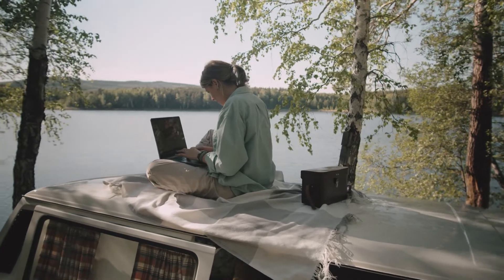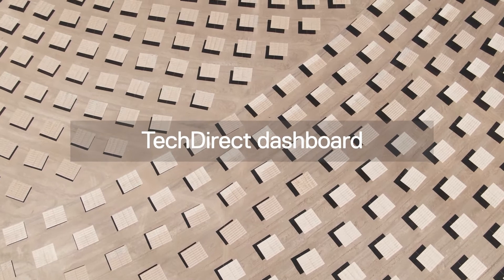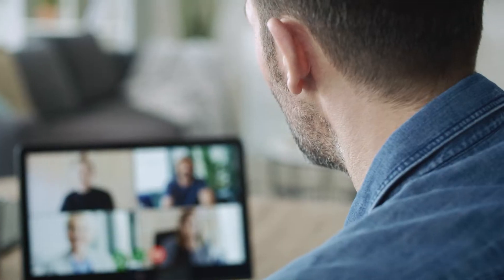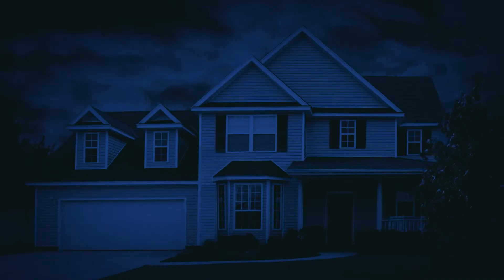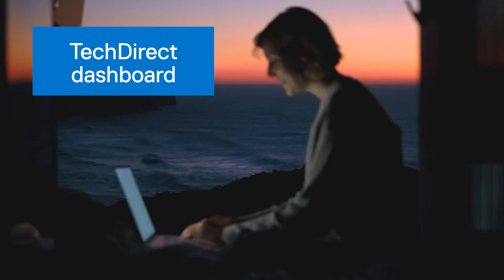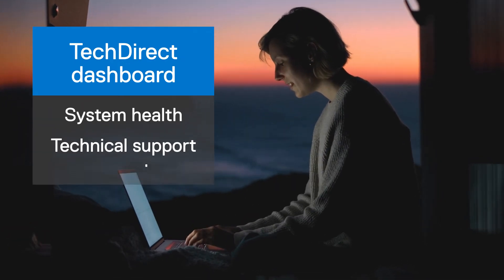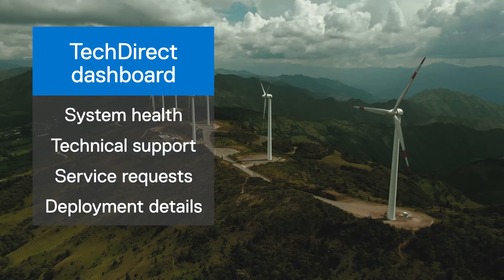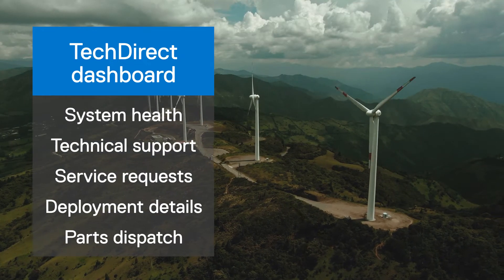TechDirect Overview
Boost  your productivity for deploying and managing technology, training staff  and supporting end users with the TechDirect portal.